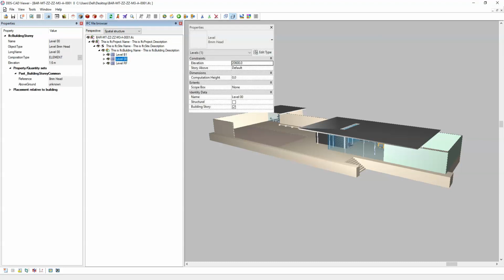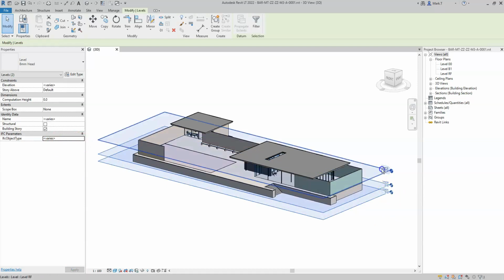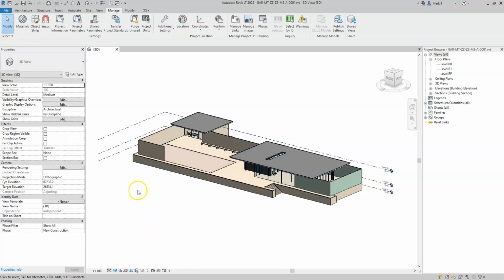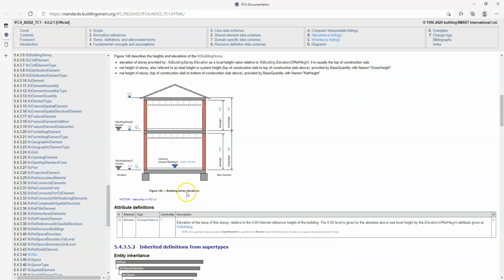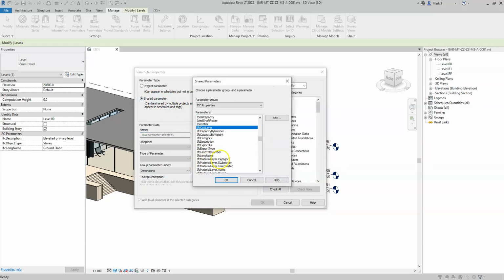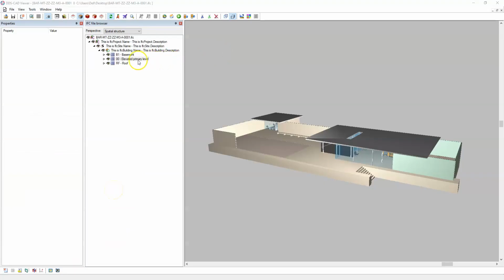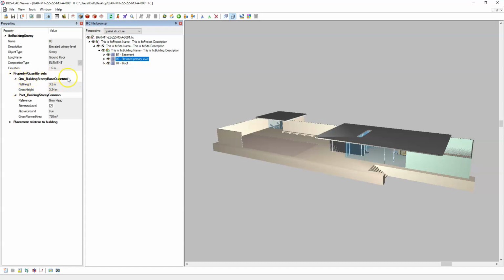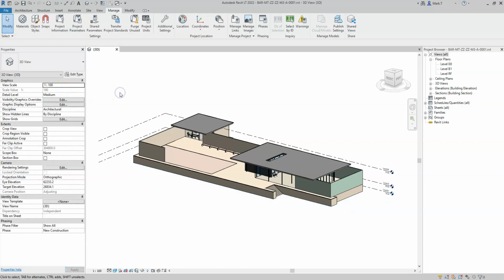Revit to IFC: An Export Guide - Part 4 - IfcBuildingStorey (Levels)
Learn how to successfully export your Autodesk Revit model to Industry Foundations Classes (IFC)

Part 4 - Export Revit levels to IfcBuildingStorey.